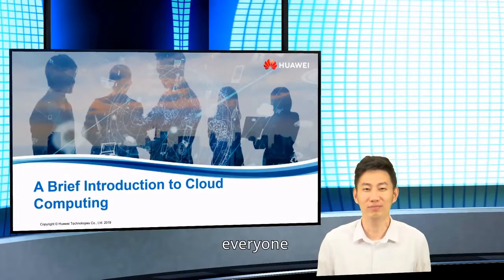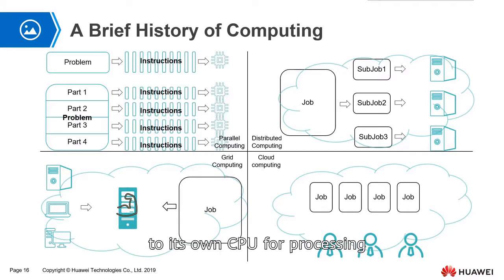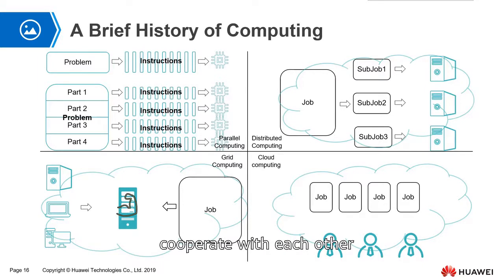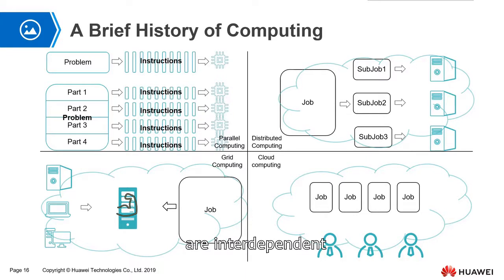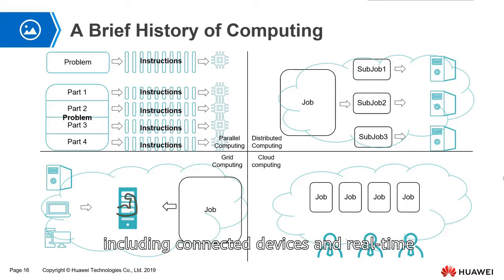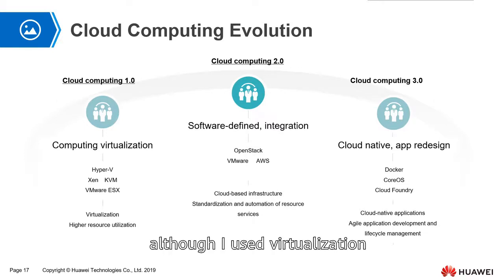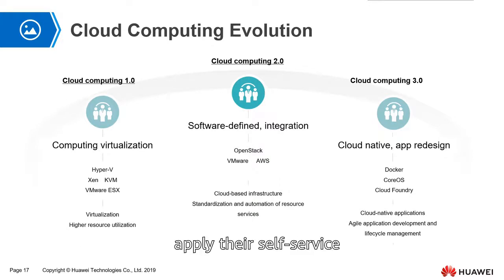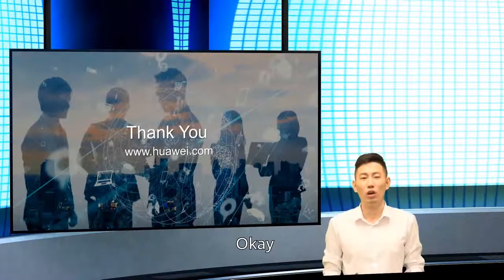Origin and Development of Cloud Computing | Evolution of Cloud Computing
A Giant Step for Cloud Computing
As technology evolved, the idea of cloud computing moved ahead incrementally, with little major advancement until the last year of the 1960s. In the mid-1960s, an American computer scientist named J.C.R. Licklider came up with an idea for an interconnected system of computers.
Course Objectives

Target Trainees